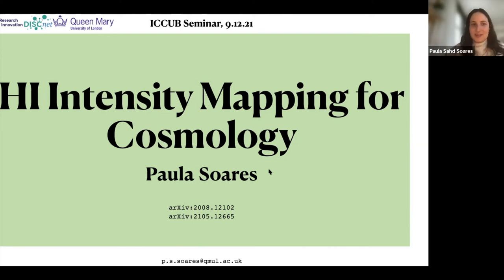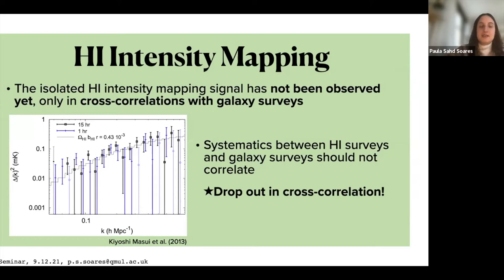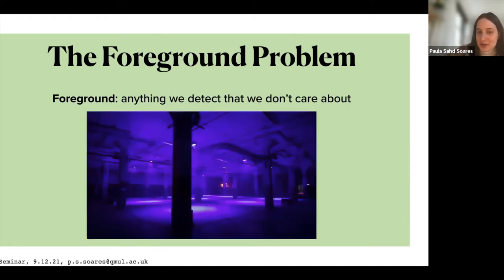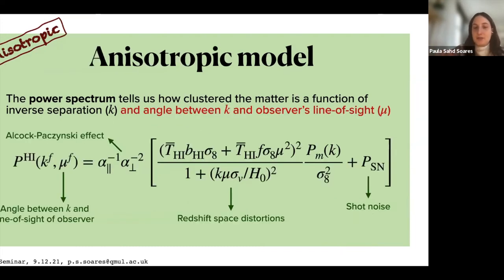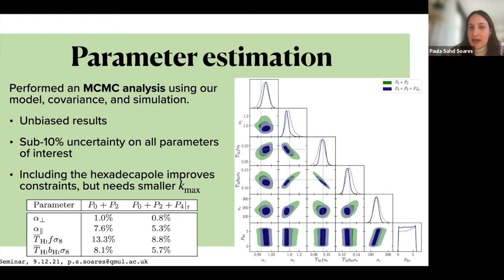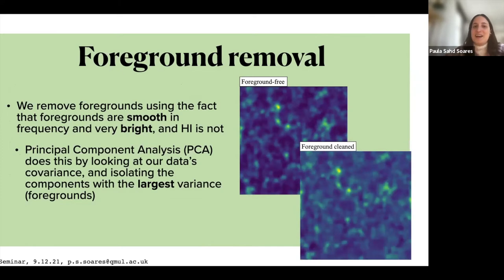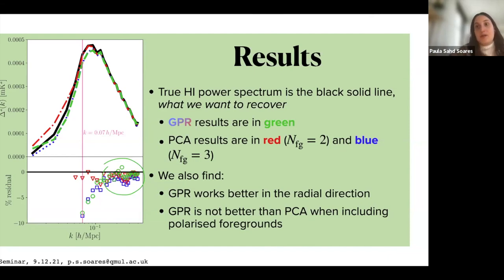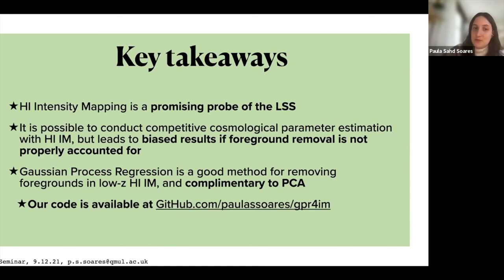Neutral Hydrogen Intensity Mapping for Cosmology - by Paula S. Soares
Talk by Paula Soares at the ICCUB on the 9th of December 2021